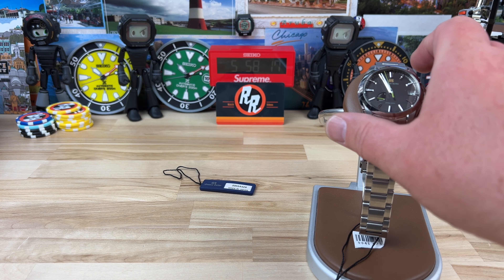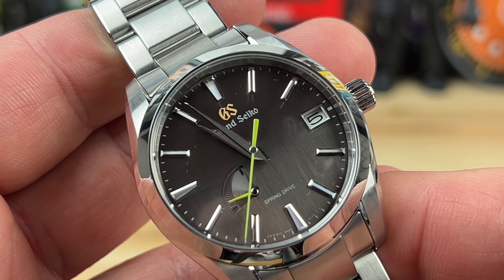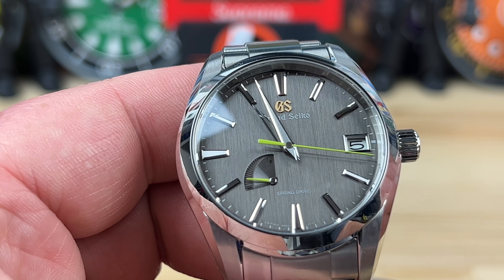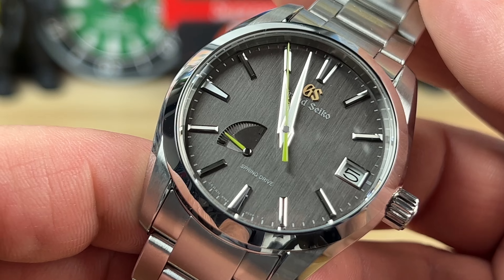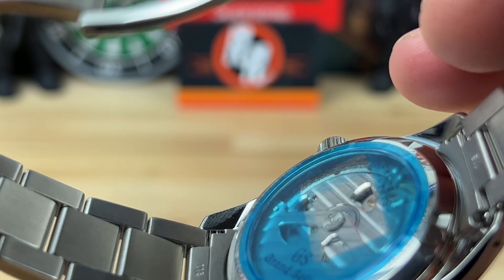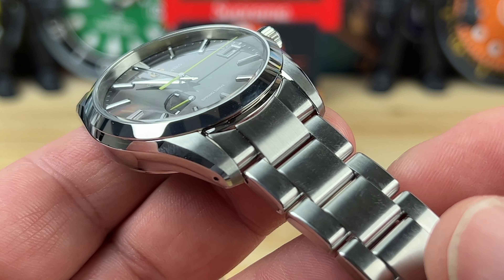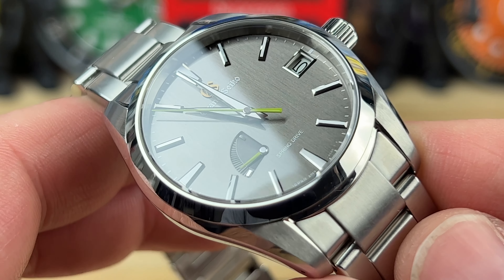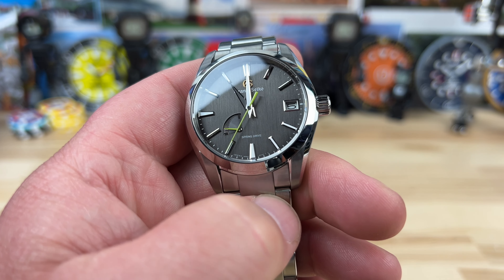Grand Seiko SBGA429 “pre owned” (Exquisite Timepieces)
Width. 39mm
Lug to lug. 46.6mm
Thickness. 12.9mm
Lug opening. 19mm
Crown. 5.9mm